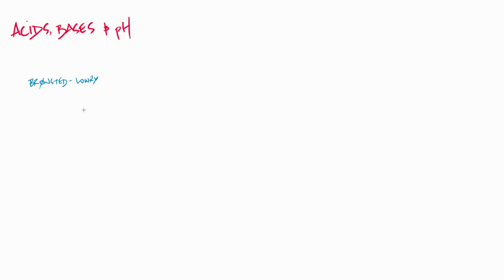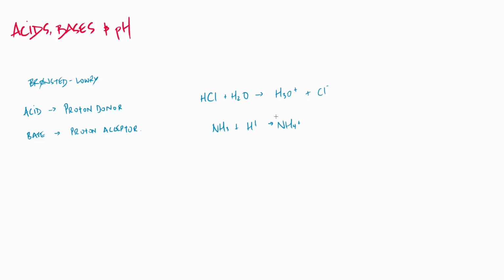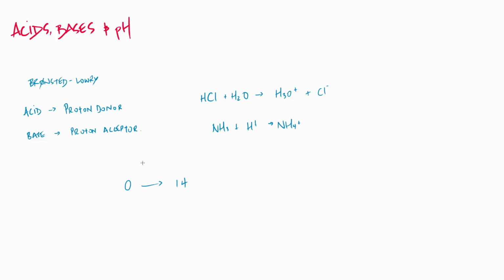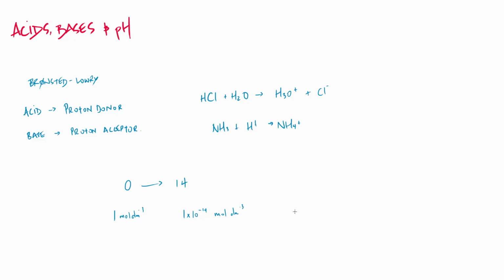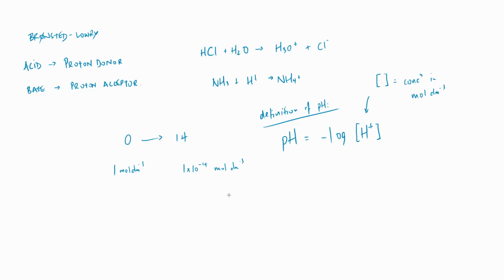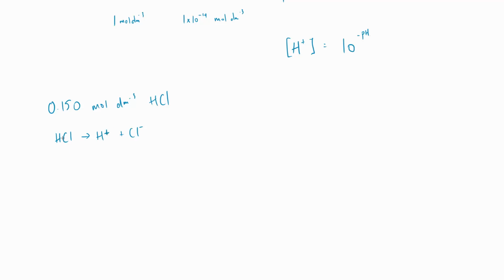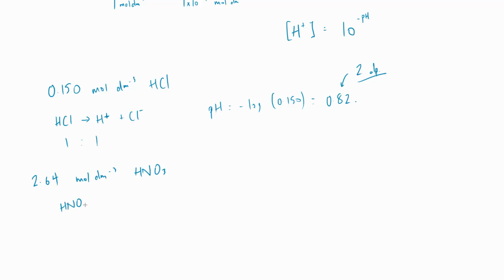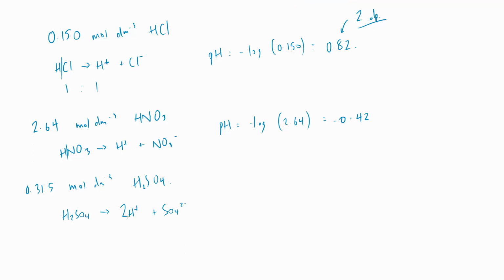AQA A-Level Chemistry - Acids, Bases & pH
This video is an introduction to acids, bases and pH. It doesn't cover Kw or how to calculate the pH of a base.